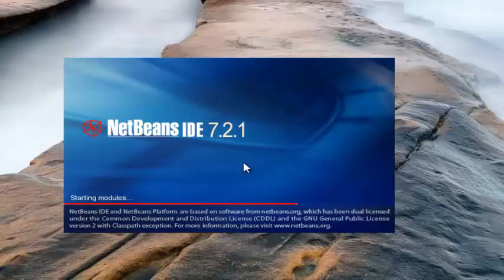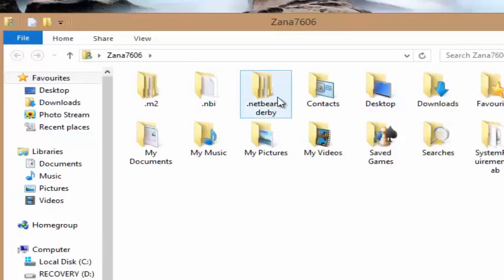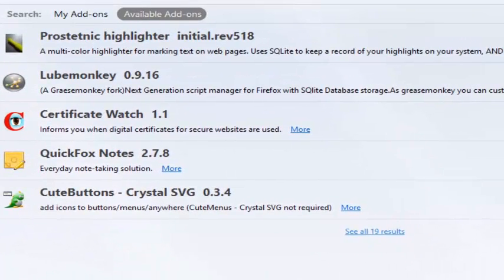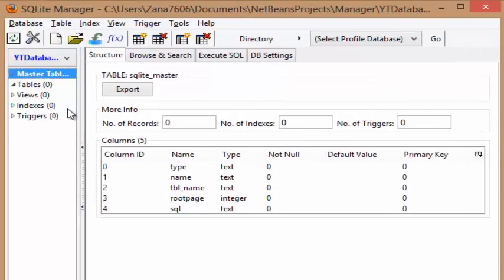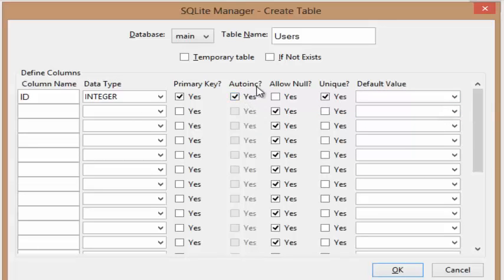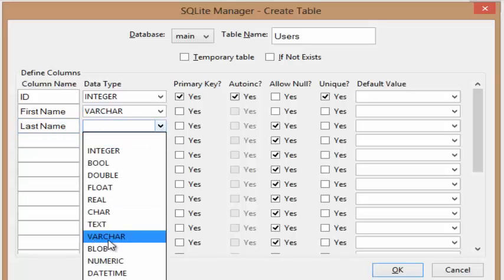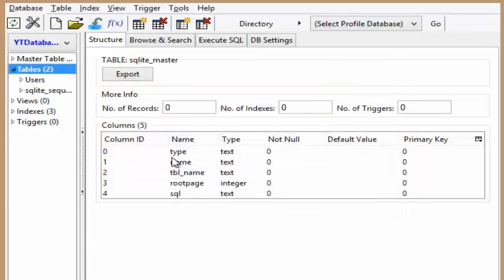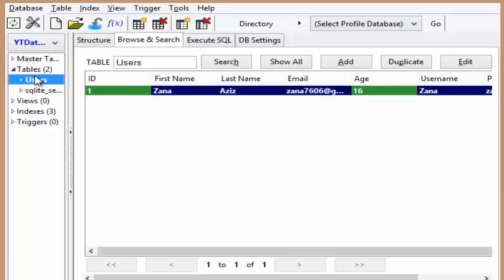Java with SQLit - Creating a Database and Project - 01